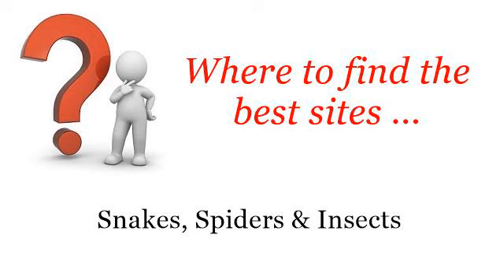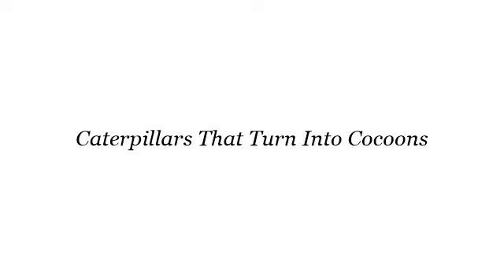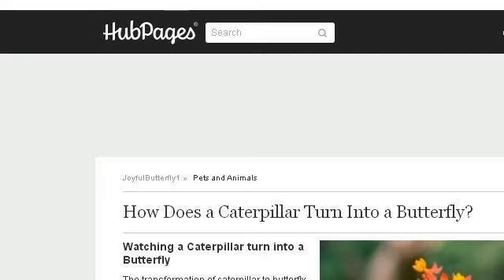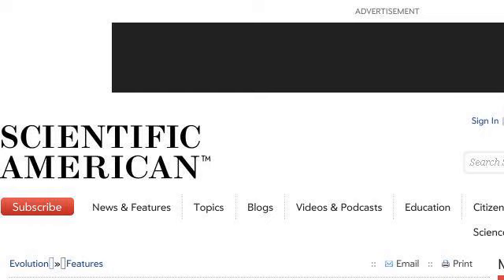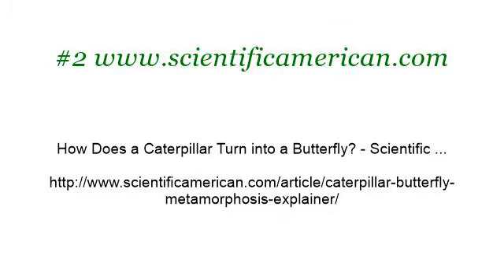Caterpillars That Turn Into Cocoons